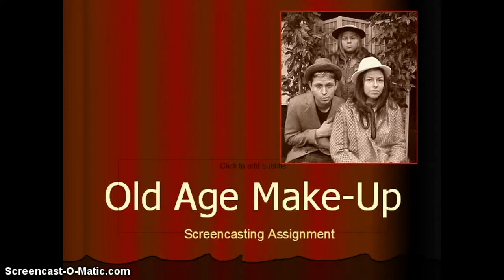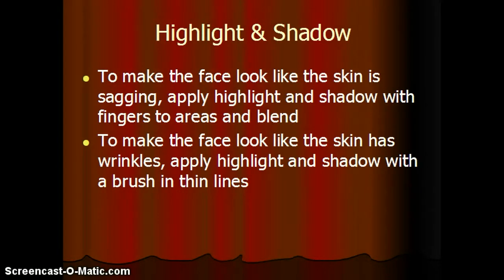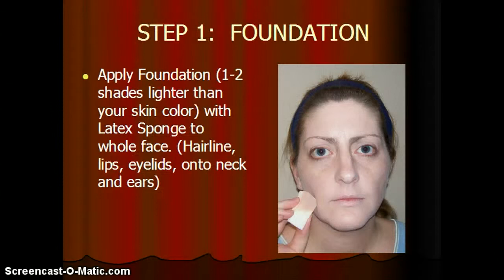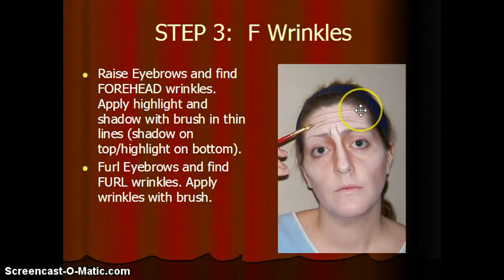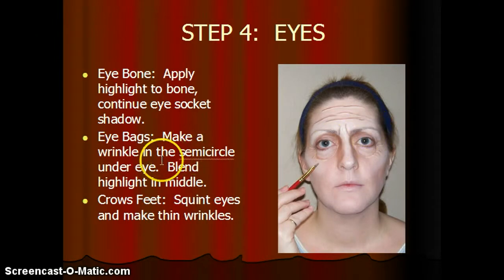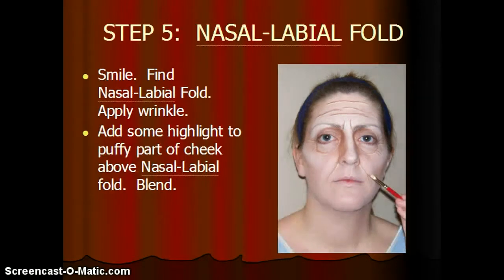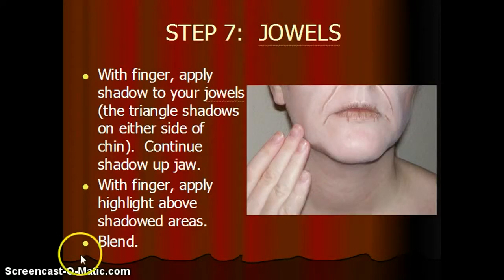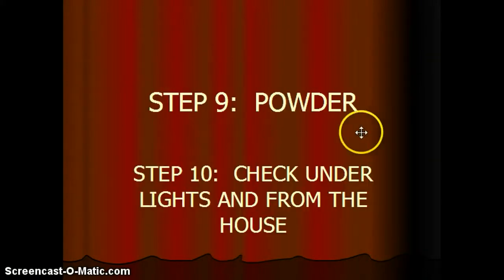How to Do Old Age/Character Make-up